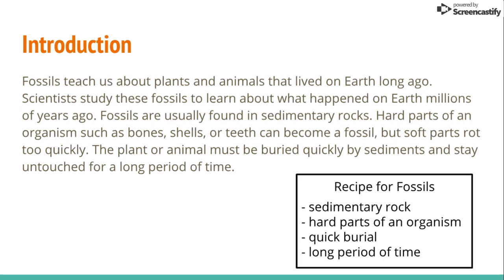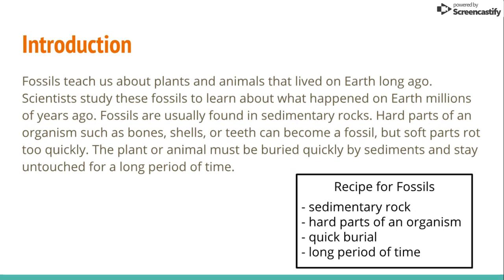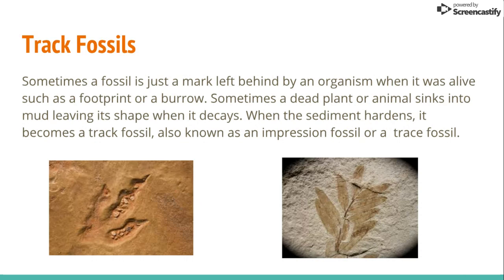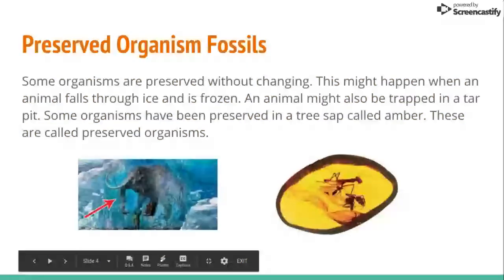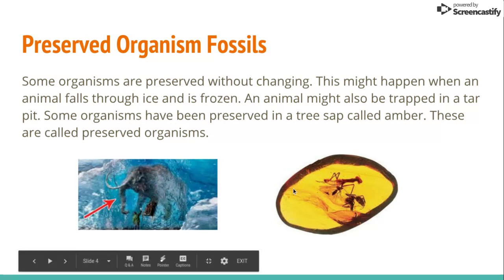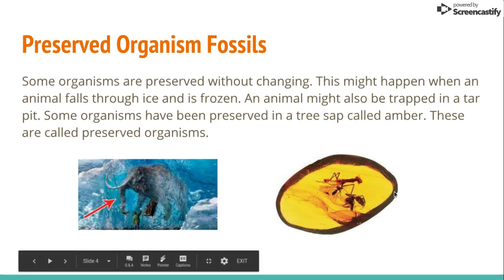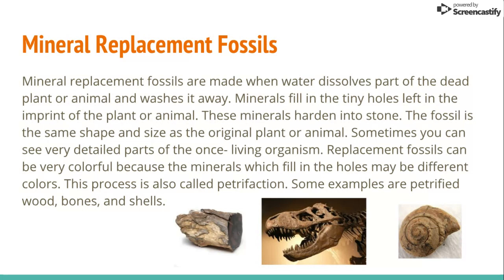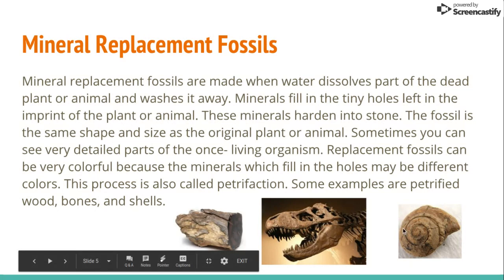Fossils Slide Presentation